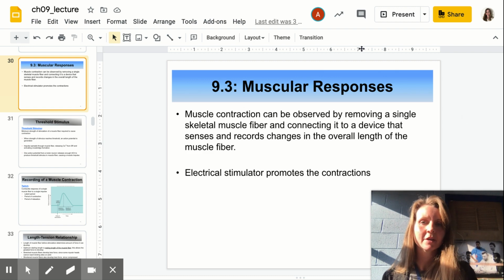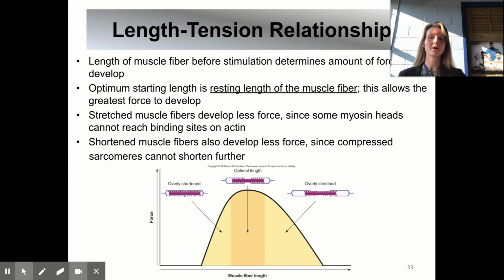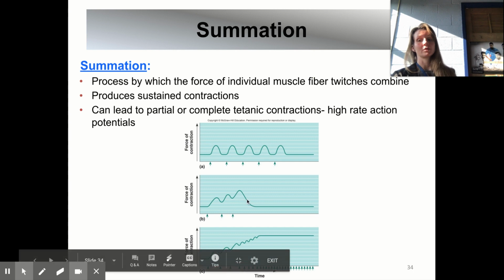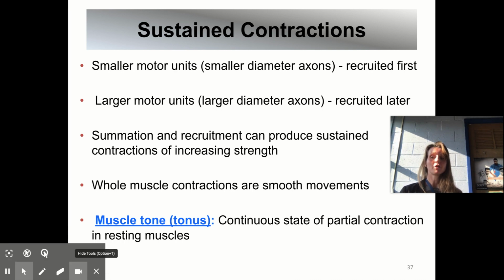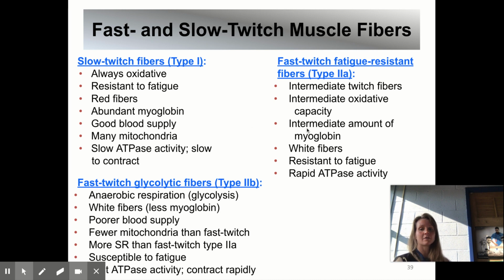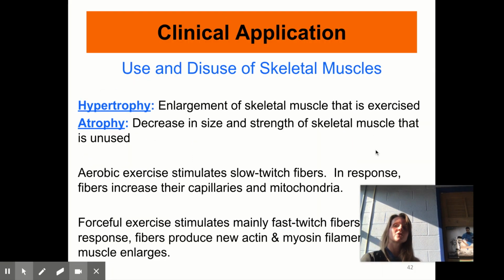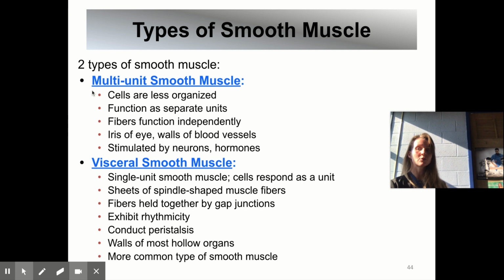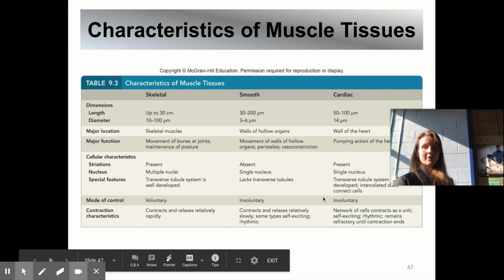Chapter 9 Part 4 Hole's